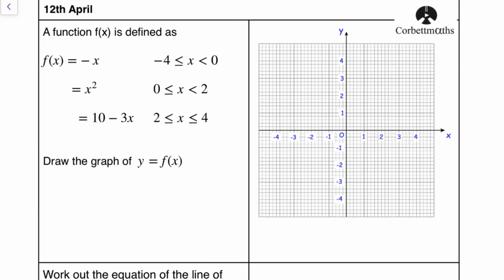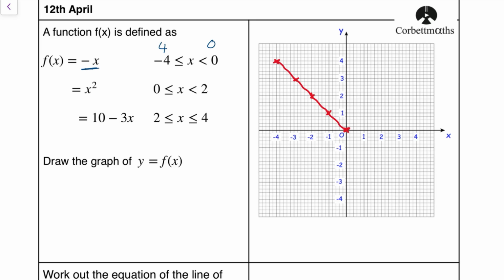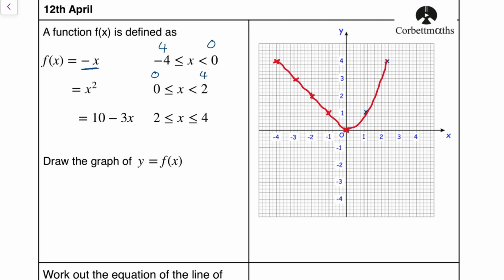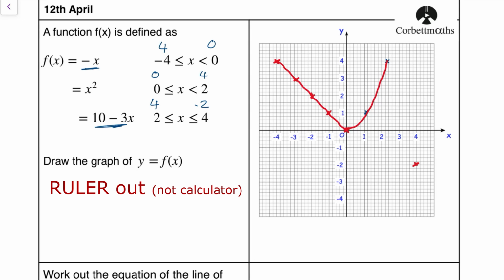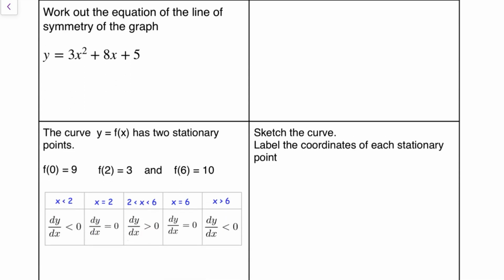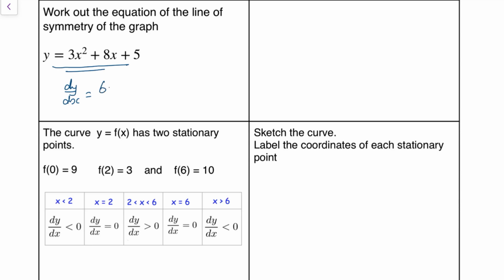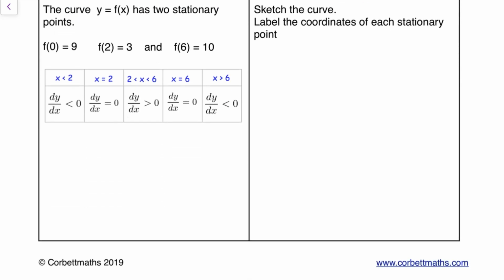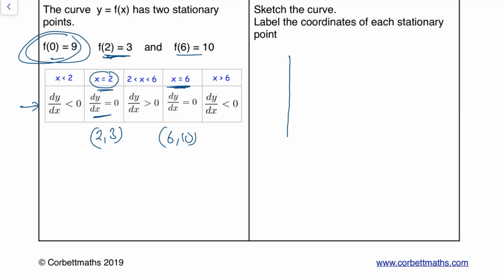GCSE Further Maths - 5-a-day - 12th April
Just three questions today but two of which are clever switches on their respective topics. Can you sketch the graphs?